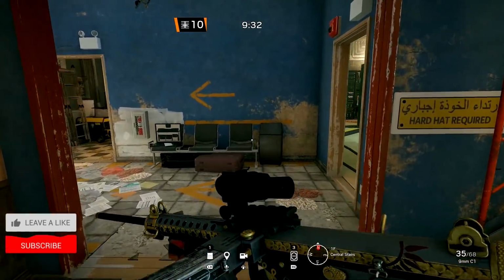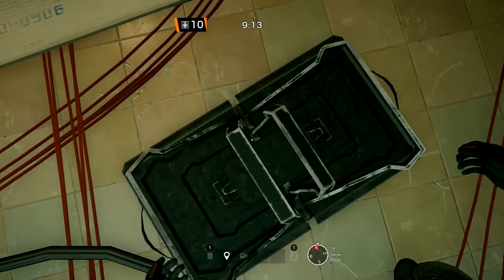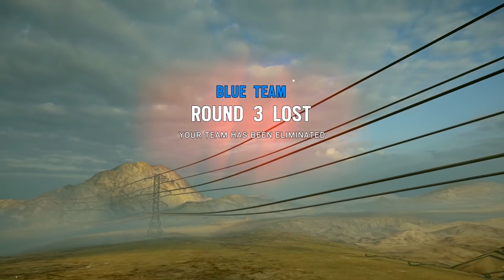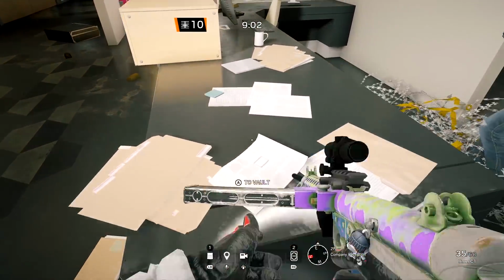INSANE INVISIBLE FROST MAT GLITCH / TRICK - MAKE YOUR TRAP 100% HIDDEN - (Rainbow Six Siege)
Hey guys, it's DBL online and In today’s video, I’m going to be showing you a few different super-hidden invisible frost mat spots in rainbow six siege

This glitch has been patched multiple times but for some reason, it’s back working in the new update!

Can We Try Get This Video To 800 Likes

INSTRUCTIONS

Alright so You can do this on quite a lot of maps but for this first one I’m gonna show you it on border

So you need to come over to the server room

Now if you go ahead and place your frost mat on this bored it’ll go through and be super hidden, you’ll only be able to see a small black rectangle

Compared to a normal mat there’s a massive difference

This is a really simple trick but it’s super effective